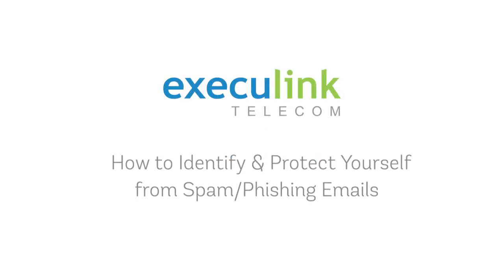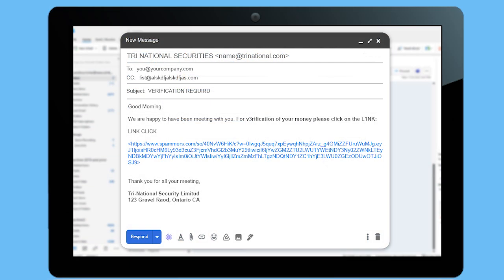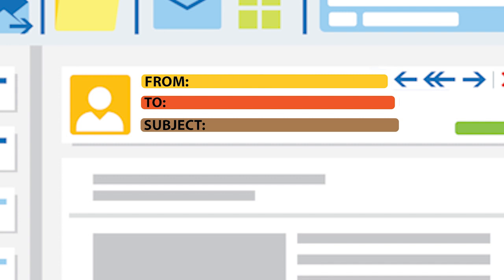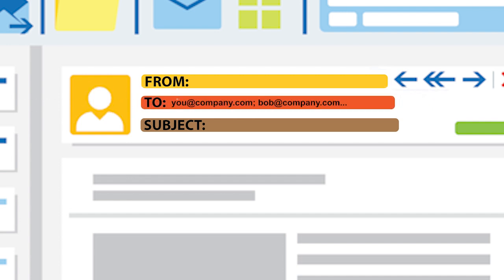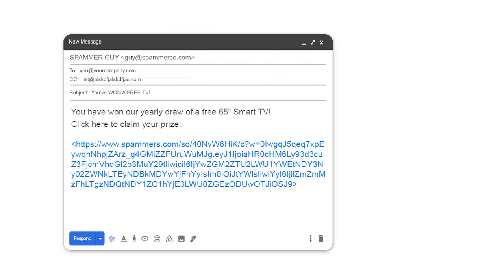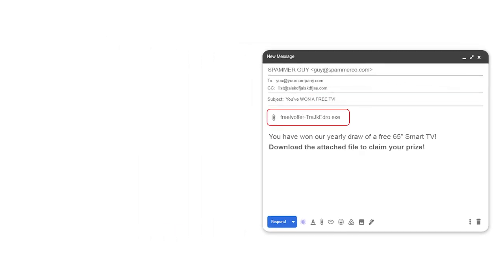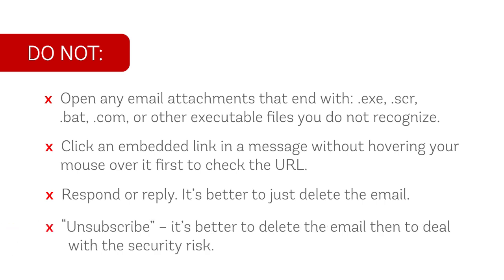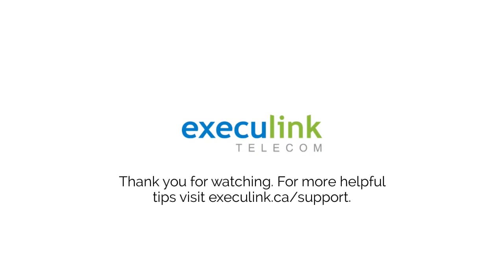How to Spot Spam/Phishing Emails and Protect Yourself From Them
This in-depth tutorial will run through some of the common red flags of spam and phishing emails, and how they attempt to steal from you, violate your privacy or install programs on your devices. Using these tips you can protect yourself from phishing attempts and stay safe online.